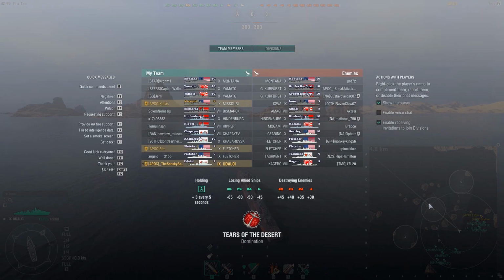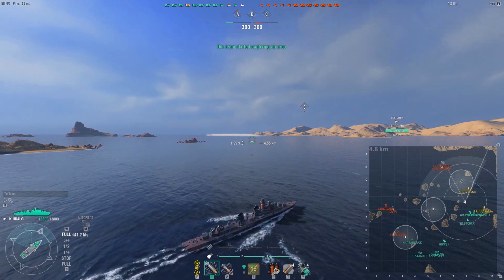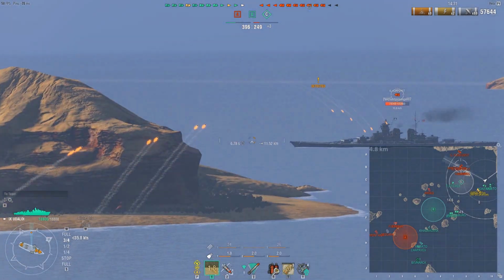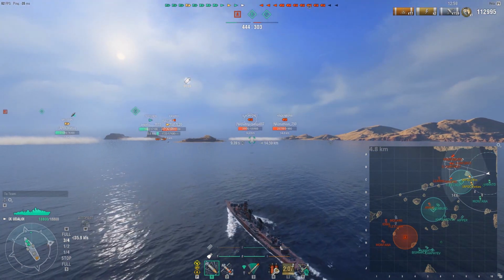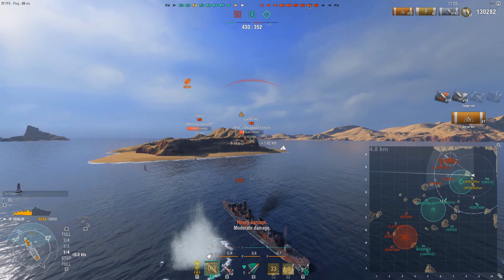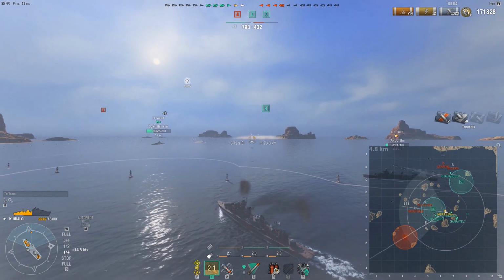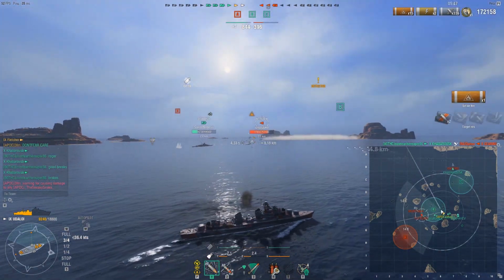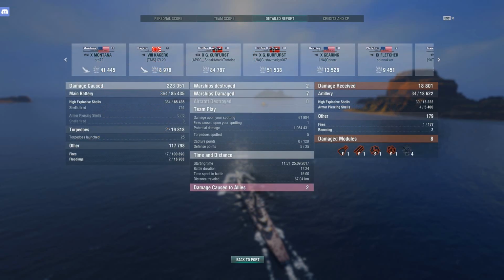World of Warships- Udaloi- Still Got It (223,000 Damage)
TheSneakySnake with a pretty solid game in the Udaloi on Tears of the Desert. She still is the ship I used to know and the "grind" to get to the Grozovoi was painless, because of games like this.